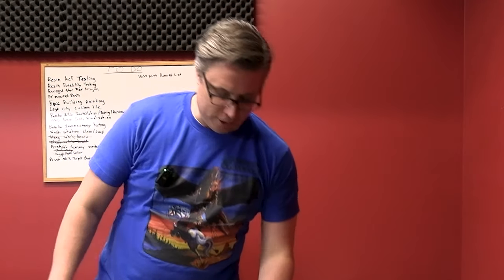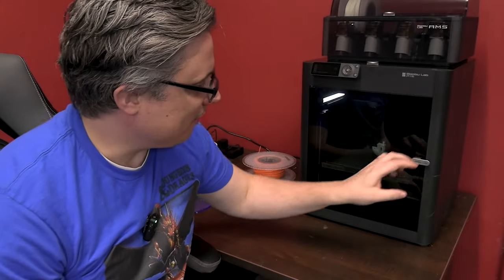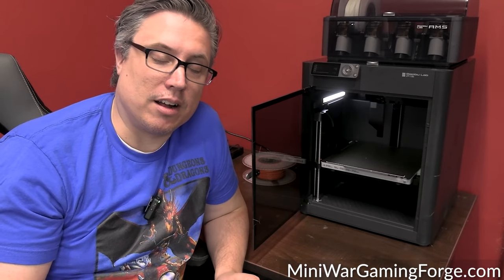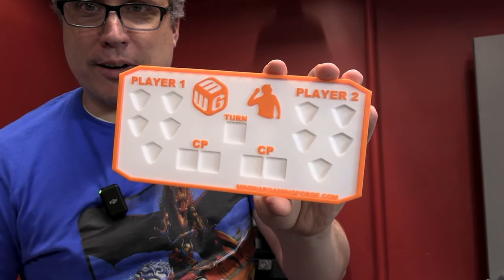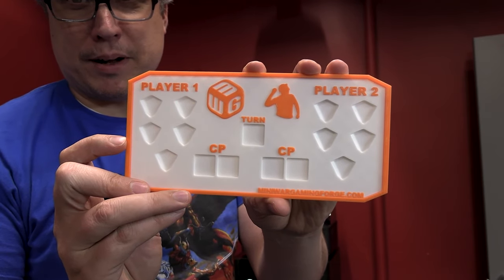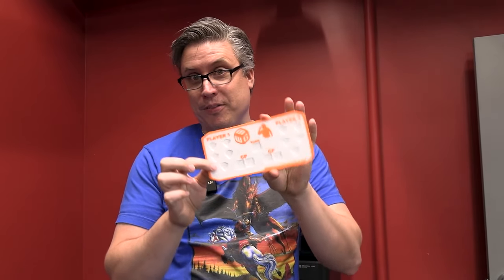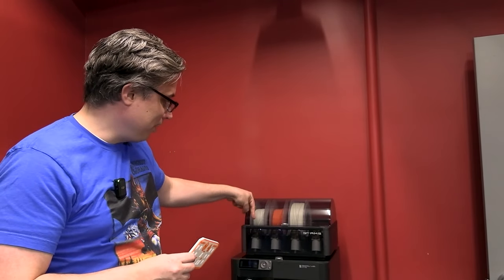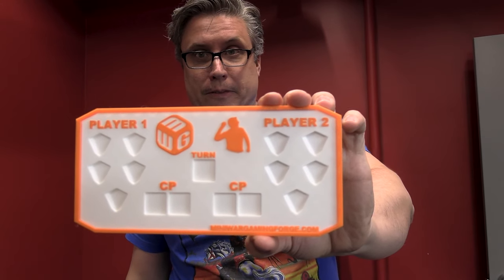Printing in Multi-Color with the Bambu Labs P1S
Should you care about being able to print in multiple colours on your FDM 3D printers?  The answer is a simple... "maybe?"

Matthew reviews a Bambu Labs P1S printer with AMS that Bambu Labs was kind enough to send for free.